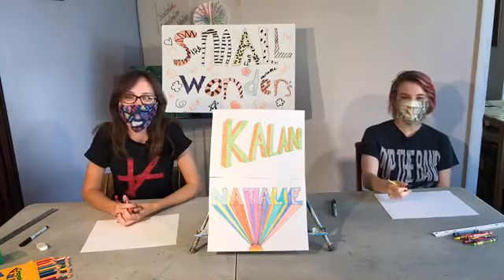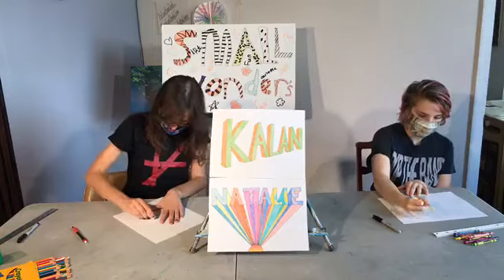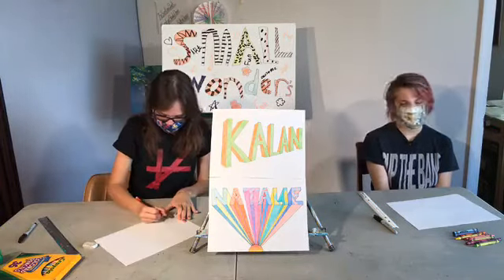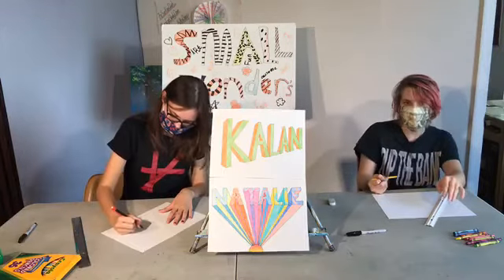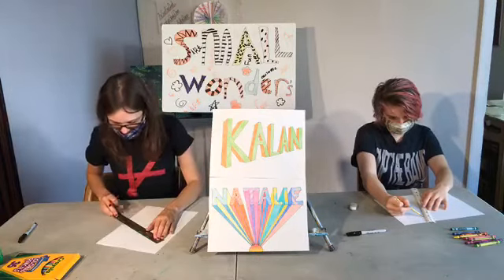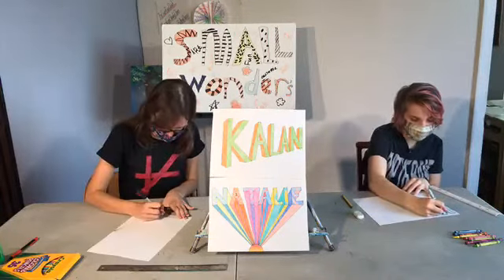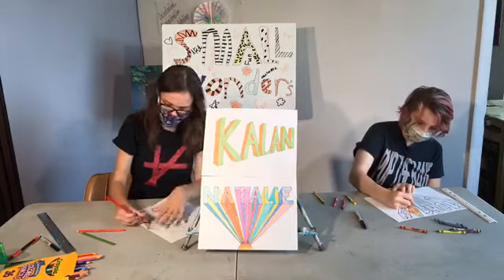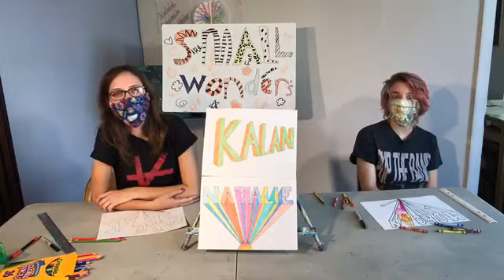Super Hero Names w/ Natalie!